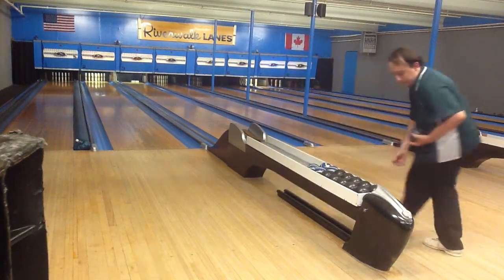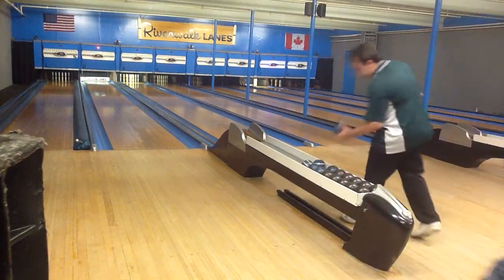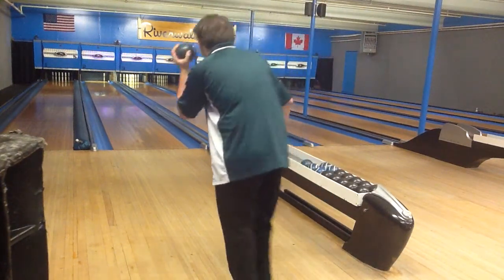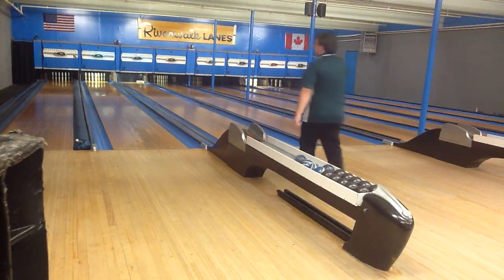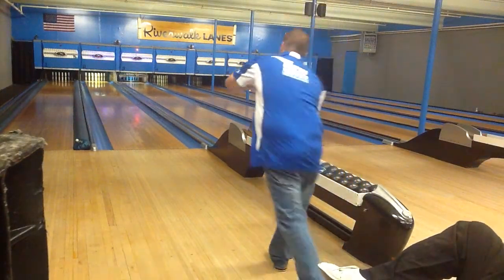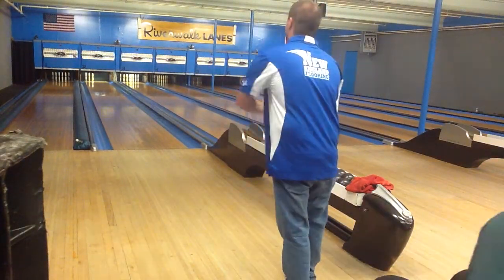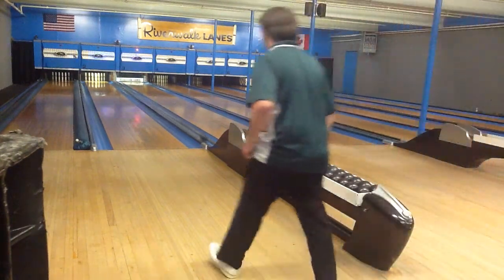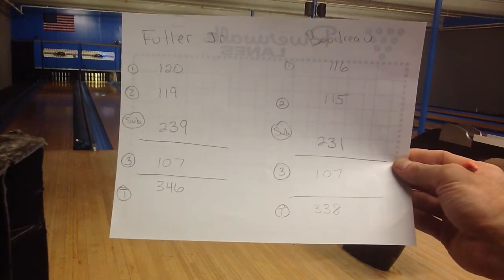Classic Candlepins Prototype Episode Part 3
The conclusion of the match between Brian Fuller Jr and Jonathan Boudreau.